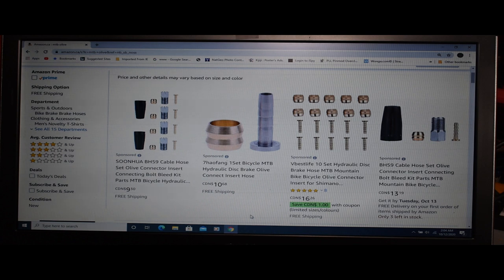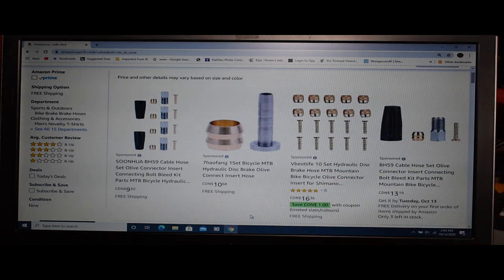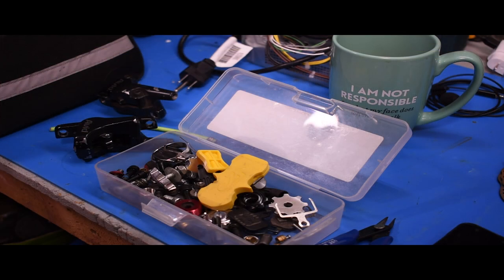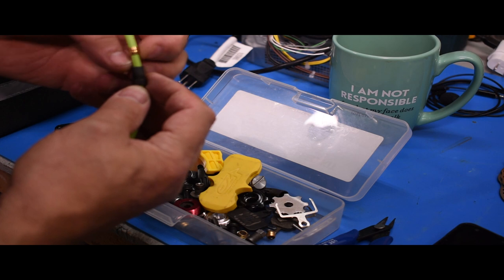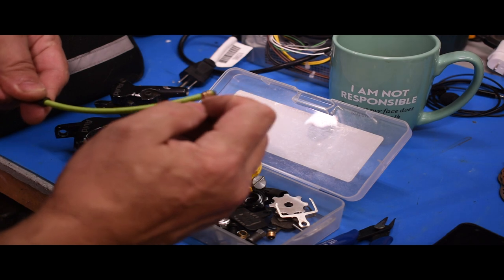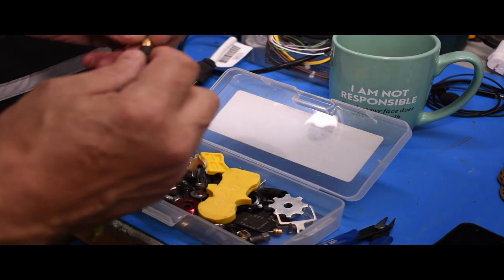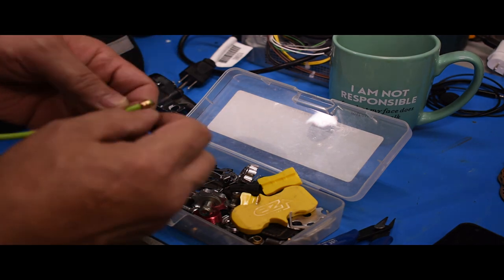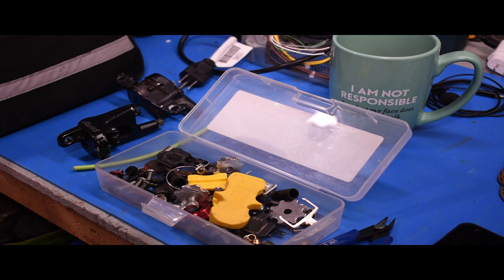USDREAM Hydraulic Disc Brakes *amazon part and setup*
this is the kit i picked up to work with zoom brakes.